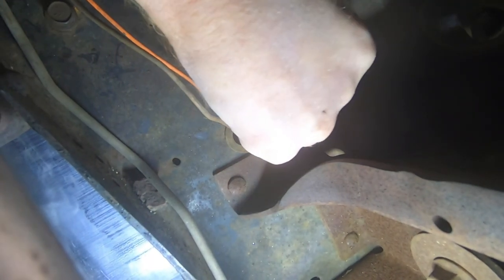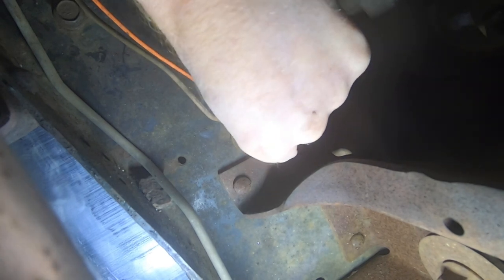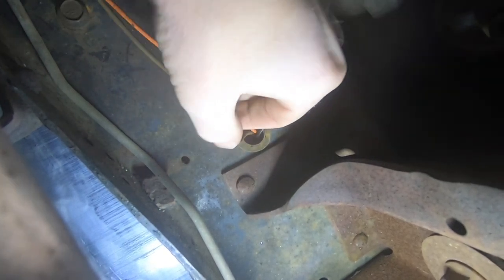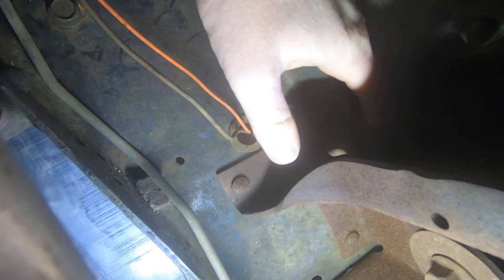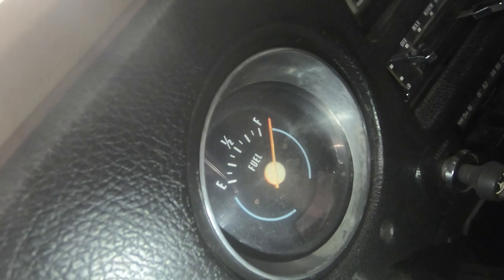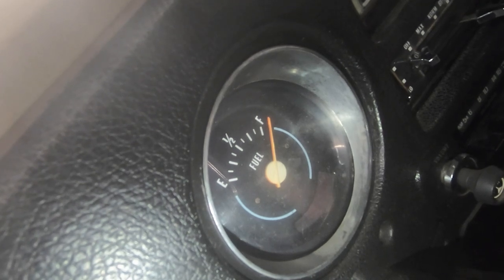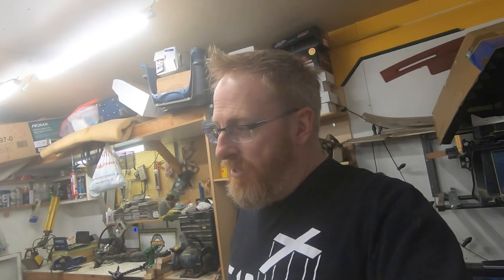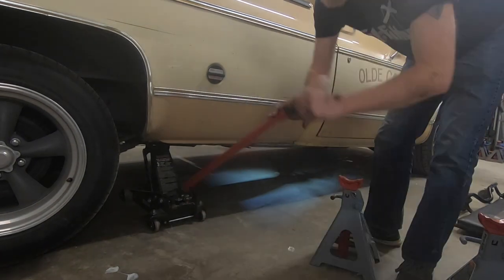Gas Guage Repair On My 1977 Chevy C10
It's time to get fixing the gas guage on my 1977 Chevy C10 so we'll know when low fuel starvation occurs. Did we remove the box or did we remove the gas tank? Find out right now on this episode of Olde Carr Guy.

My Gear